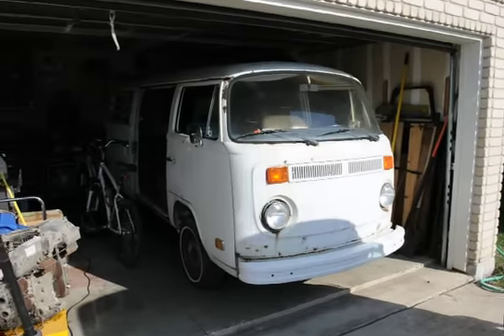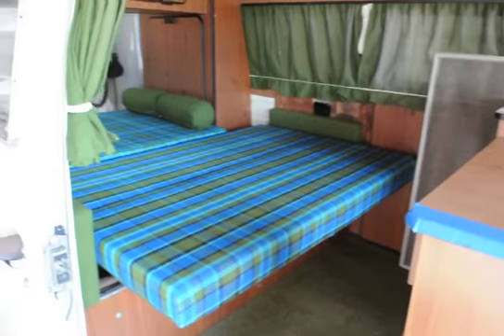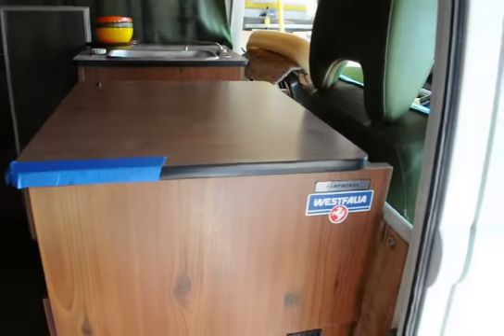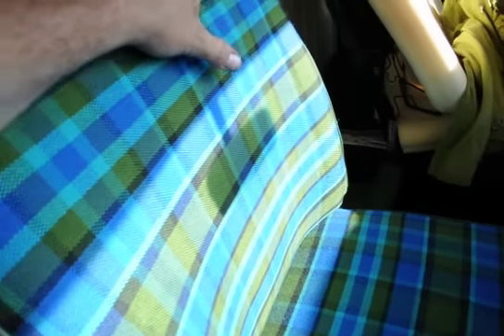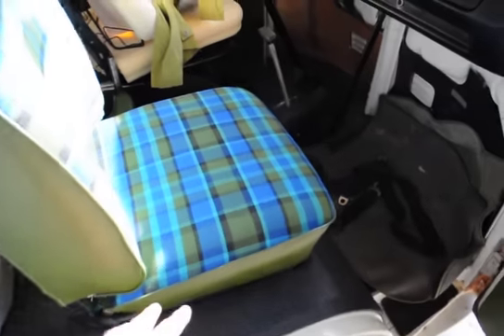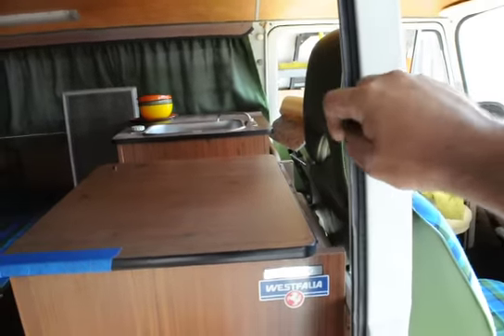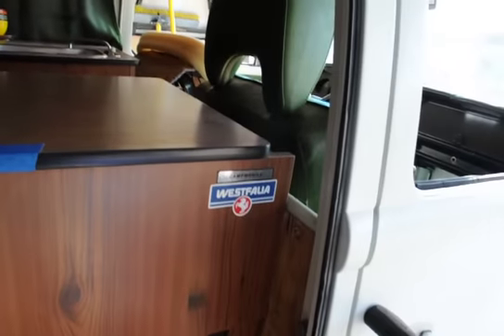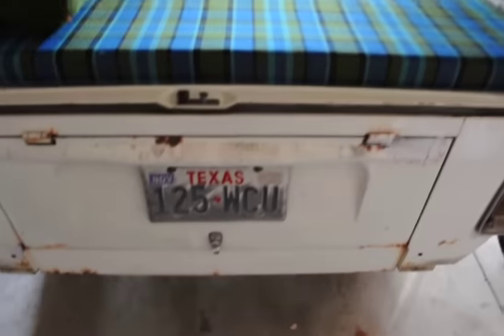1974 Westfalia Restoration-Pulled into the garage!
After being out in the elements for over 21 years-shes in for some work. Im amazed at how it smells different from not being baked out in the sun.